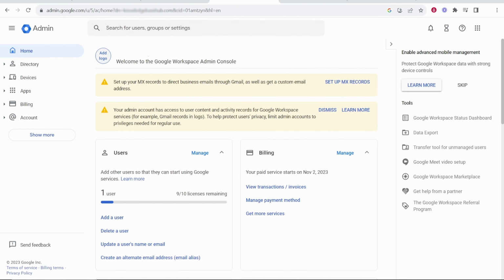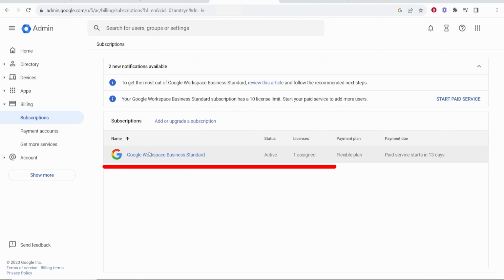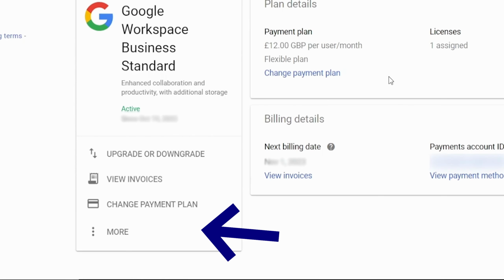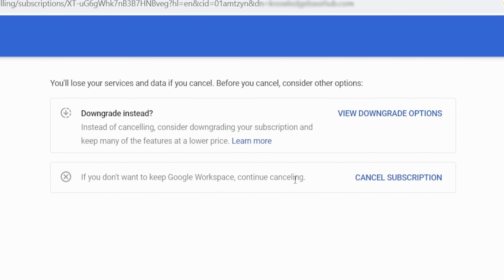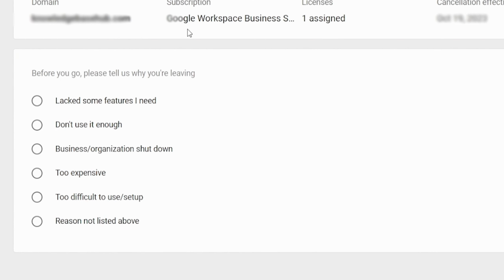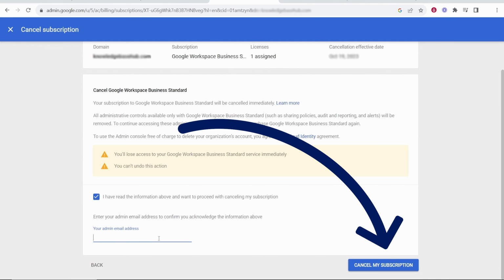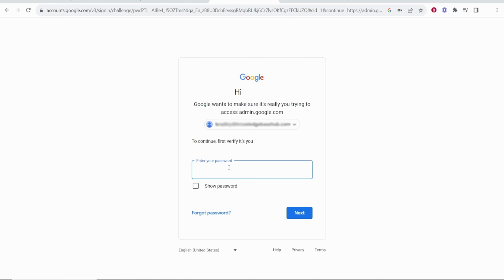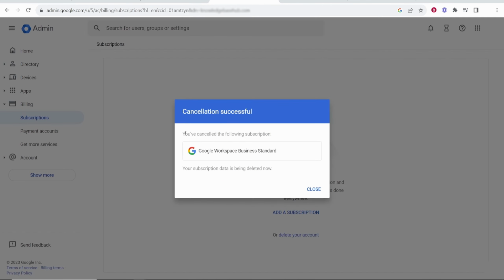How To Cancel Google Workspace Subscription After Trial (2025) Easy Tutorial